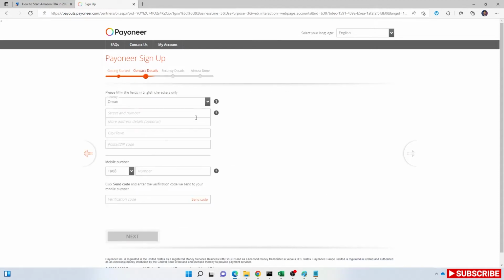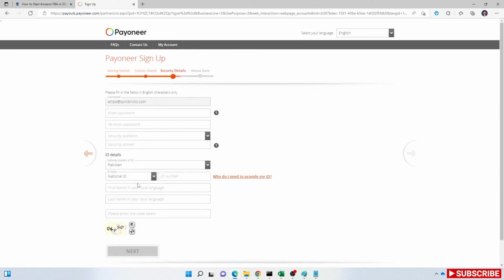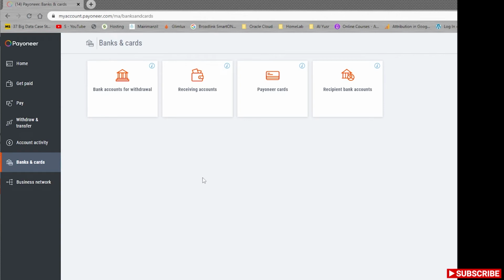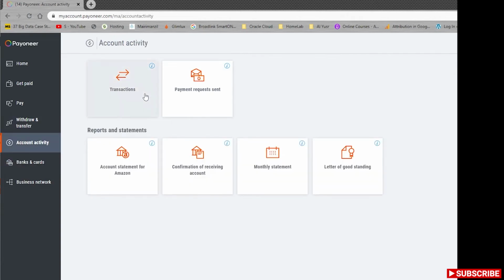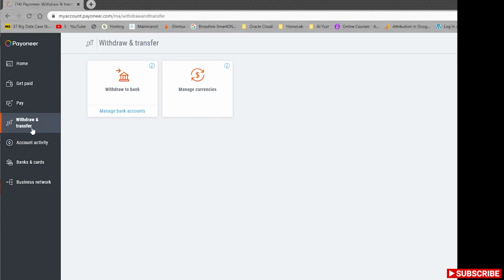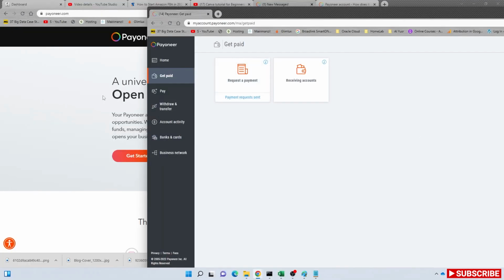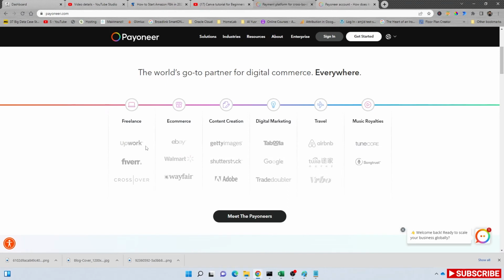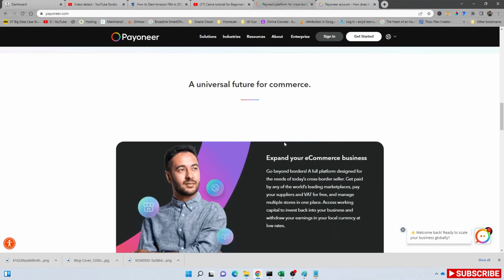Payoneer Account // How your Global Bank Account works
If you are a freelancer, an SMB or any company who sells products or services globally and want to get paid without any issues then Payoneer is the best choice.

You can open free account and using below link you will get US $ 25 as a bonus into your account

This video is a guide to creating Payoneer Account. Once you sign up it will usually take 5–7 business days to be reviewed.

Hope this video will be helpful to all the freelancers, Individual and companies who get or make online payments.